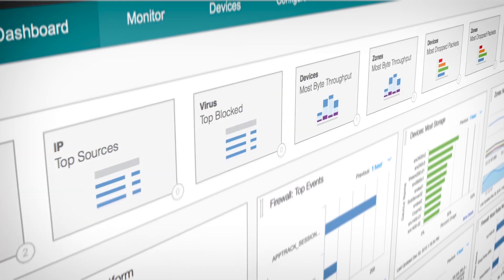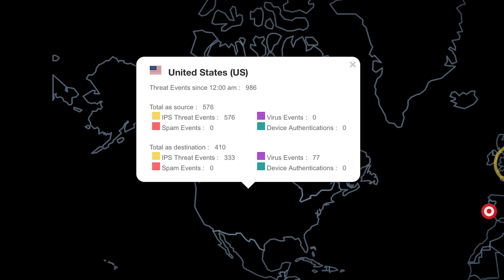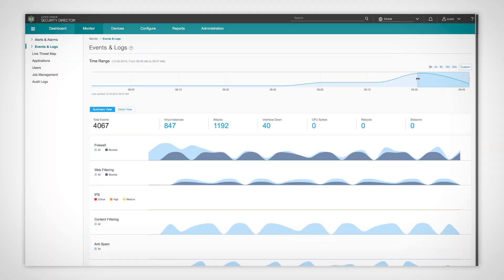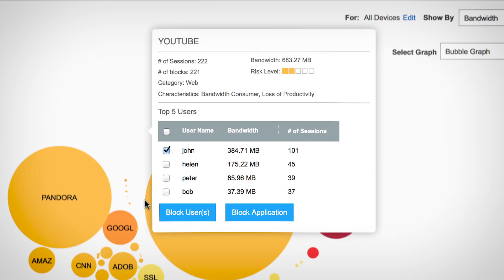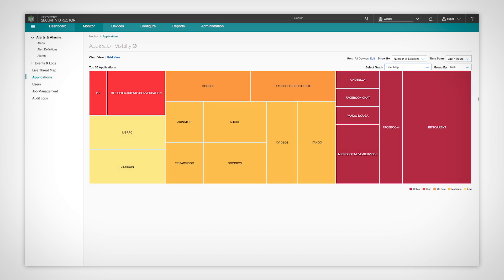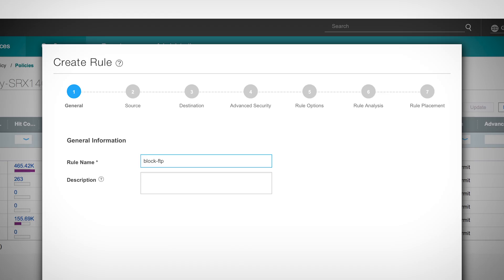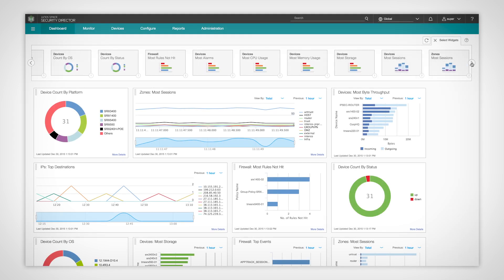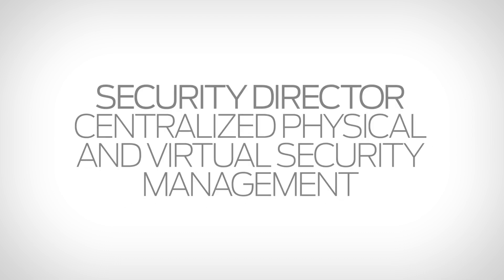Juniper Networks Security Director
Juniper Security Director a consolidated physical and virtual security management platform that provides application visibility and actionable intelligence that takes you quickly from knowing to doing